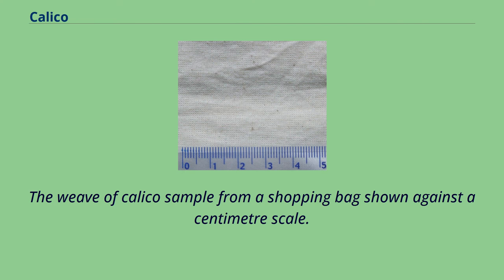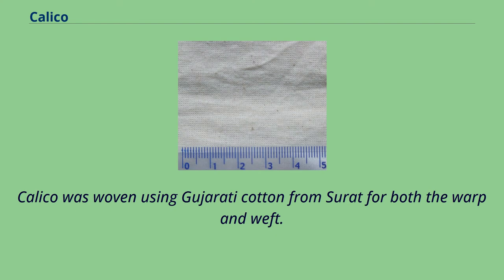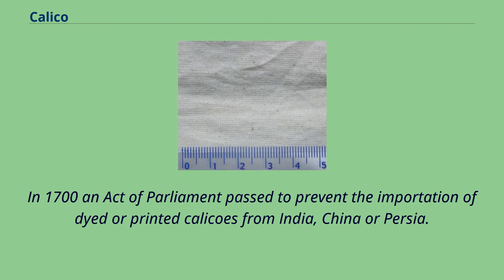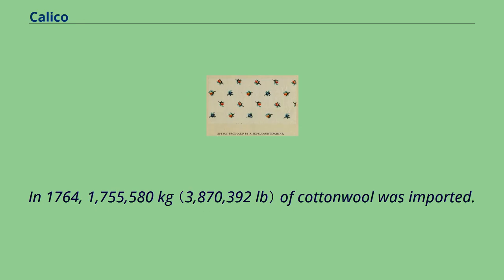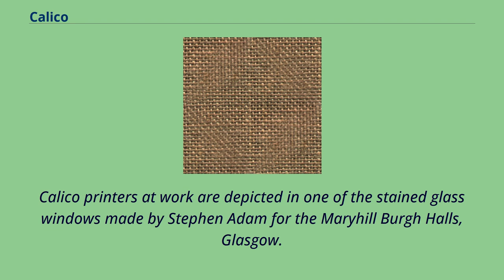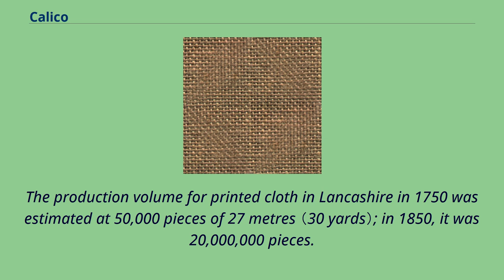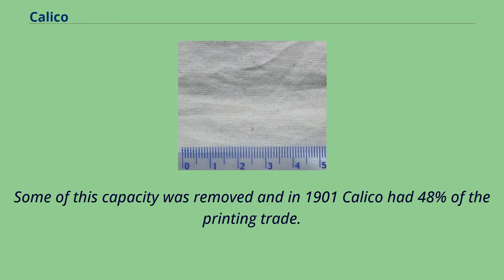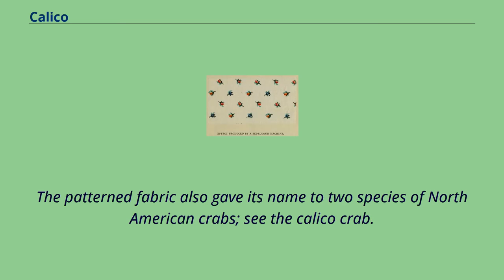Calico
The weave of calico sample from a shopping bag shown against a centimetre scale.
Calico （/ˈkælɪkoʊ/; in British usage since 1505） is a plain-woven textile made from unbleached, and often not fully processed, cotton.
It may also contain unseparated husk parts.
The fabric is far coarser than muslin, but less coarse and thick than canvas or denim.
However, it is still very cheap owing to its unfinished and undyed appearance.
The fabric was originally from the city of Calicut in southwestern India.
It was made by the traditional weavers called cāliyans.
The raw fabric was dyed and printed in bright hues, and calico prints became popular in Europe.
Calico originated in Calicut, from which the name of the textile came, in South India, now Kerala, during the 11th century, where the cloth was known as "chaliyan".
It was mentioned in Indian literature by the 12th century when the polymath and writer Hemachandra described calico fabric prints with a lotus design.
Calico was woven using Gujarati cotton from Surat for both the warp and weft.
By the 15th century, calico from Gujarat made its appearance in Cairo, then capital of the Egypt Eyalet under the Ottoman Empire.
Trade with Europe followed from the 17th century onwards.
In the 18th century, England was famous for its woollen and worsted cloth.
That industry, centered in the east and south in towns such as Norwich, jealously protected their product.
Cotton processing was tiny: in 1701 only 900,775 kilograms （1,985,868 lb） of cottonwool was imported into England, and by 1730 this had fallen to 701,014 kg （1,545,472 lb）.
This was due to commercial legislation to protect the woollen industry.
Cheap calico prints, imported by the East India Company from Hindustān （India）, had become popular.
In 1700 an Act of Parliament passed to...